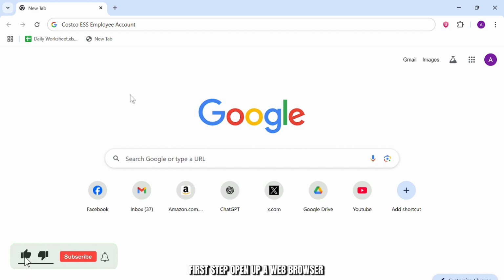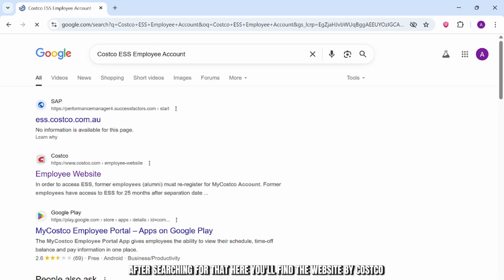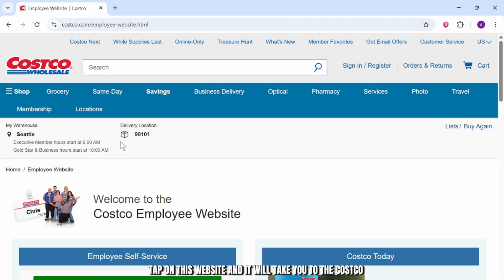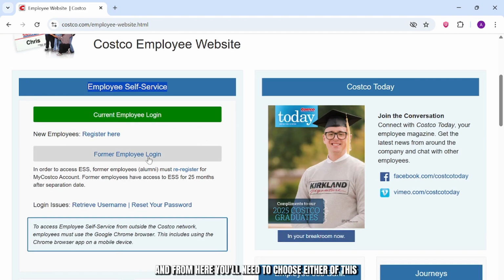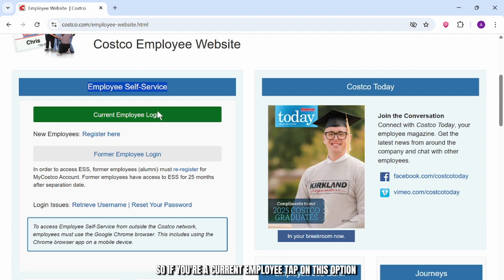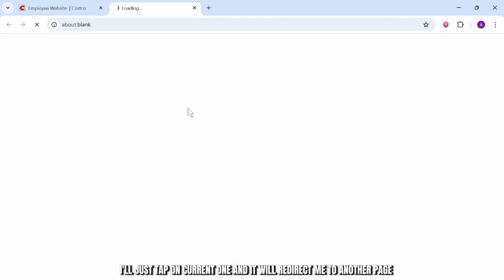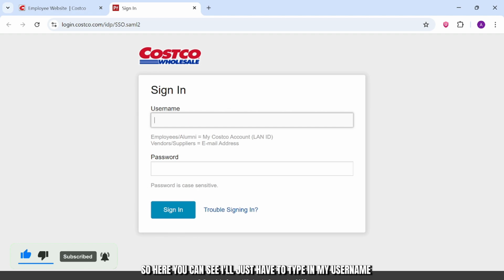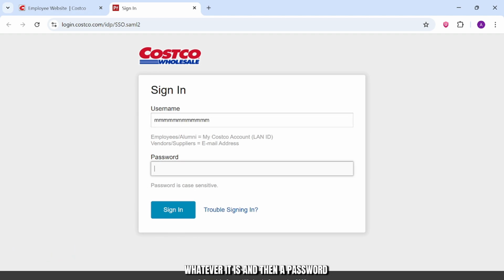How to Sign In Costco ESS Employee Account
Trying to access your Costco ESS (Employee Self-Service) account but not sure how to sign in? 🧾💼 This quick and simple 2025 guide will show you exactly how to log in to your Costco employee portal — step-by-step!

What You’ll Learn in This Video:
✅ How to access the Costco ESS login page
✅ Step-by-step guide to signing in with your employee credentials
✅ What to do if you forgot your password or can’t log in
✅ Tips to navigate your ESS dashboard for pay stubs, schedules & more

Whether you're a new hire or just need a refresher, this tutorial will help you securely access your Costco employee account in minutes.

📌 Chapters:
⏱ 0:00 - Introduction
⏱ 0:10 - How to Sign In Costco ESS Employee Account